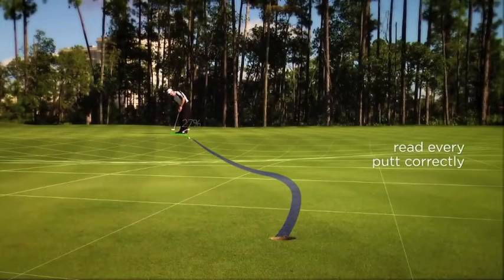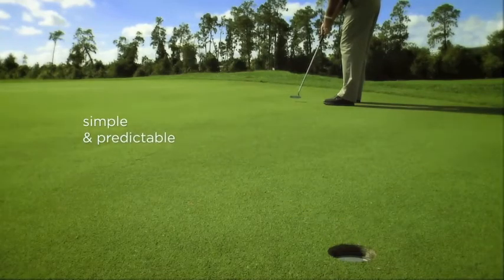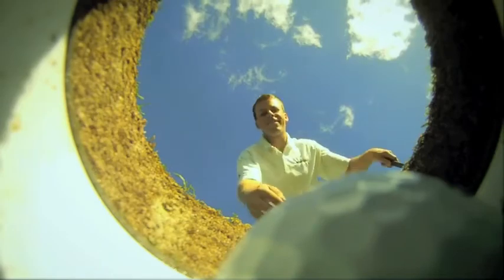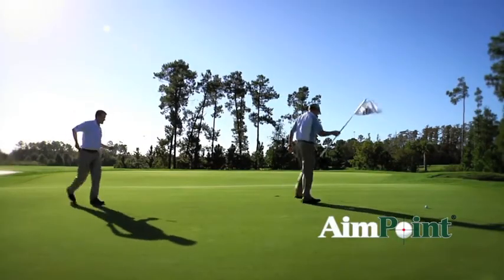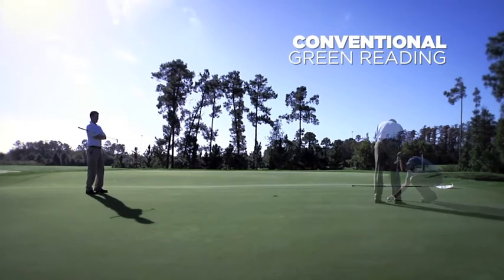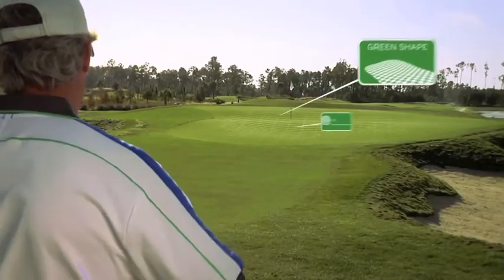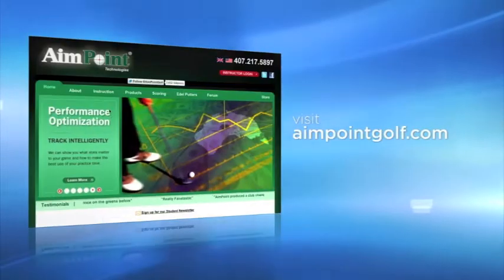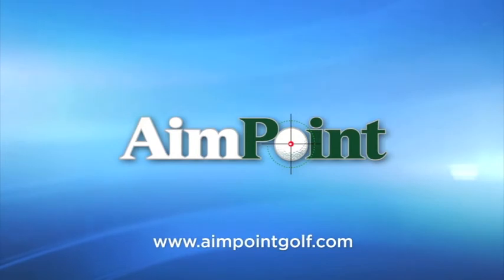AimPoint Video click to watch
AimPoint explained